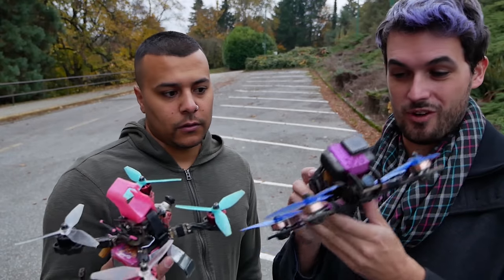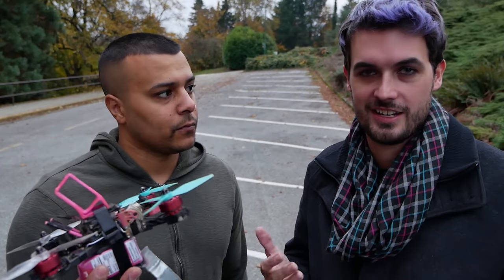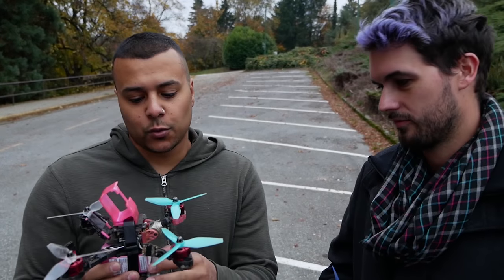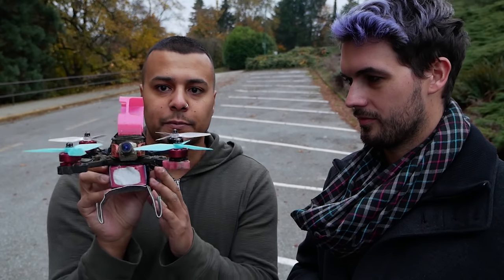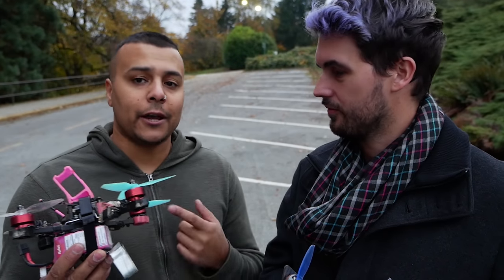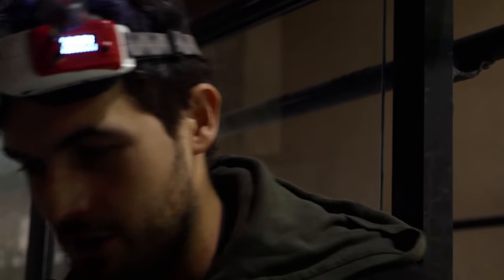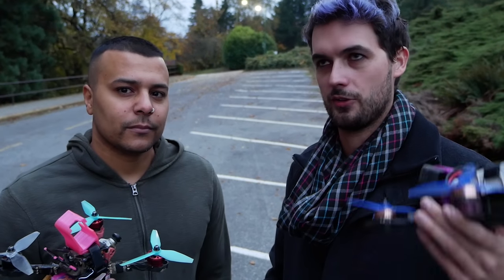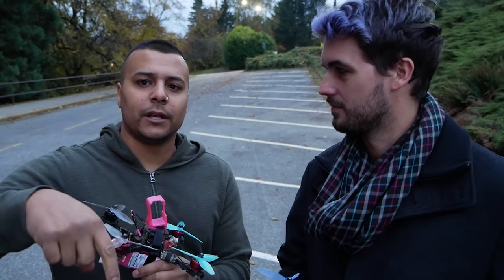Grinding Rails with Drones!!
The freestyle drone scene has often been compared to street skating, but there's always been something missing... until now! Who says you need a skateboard to grind a rail?